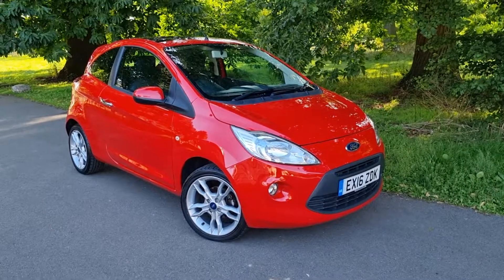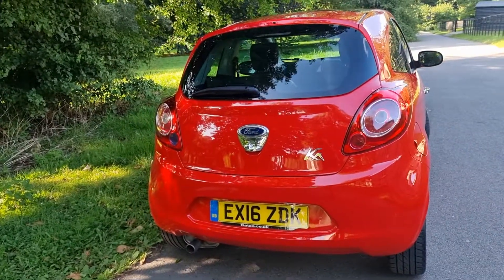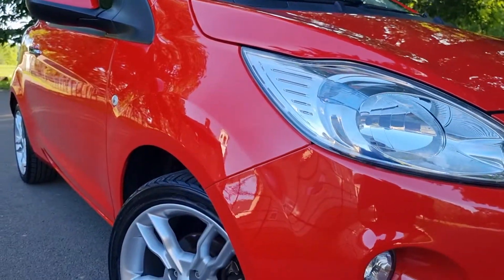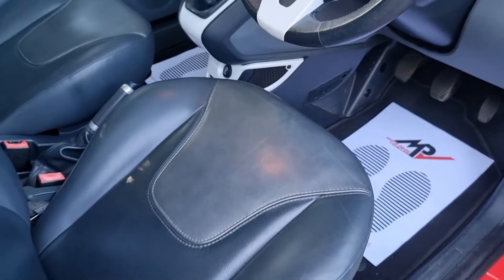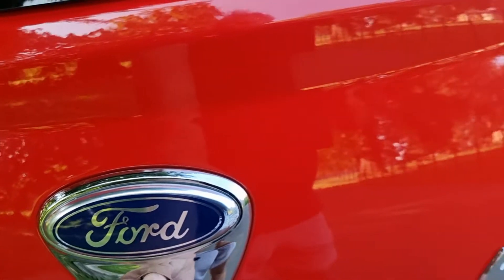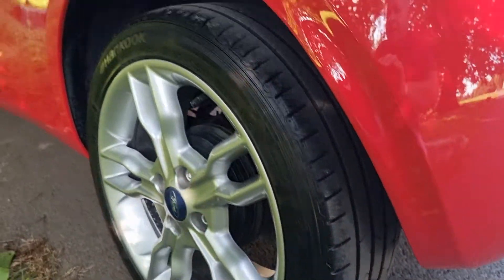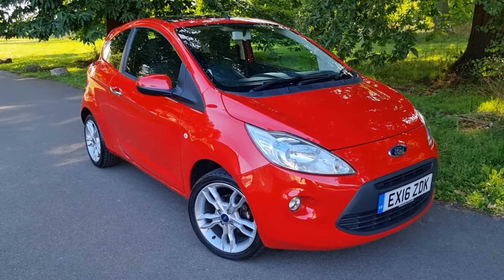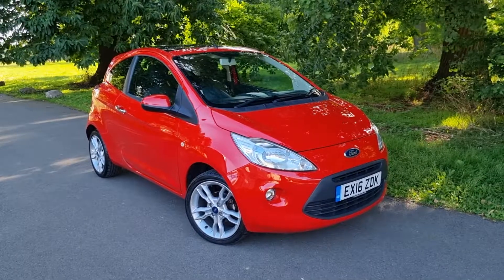Ford KA 1.2 Titanium (High Spec)